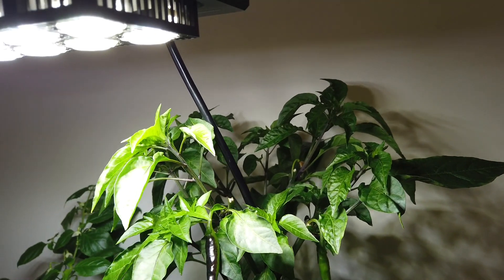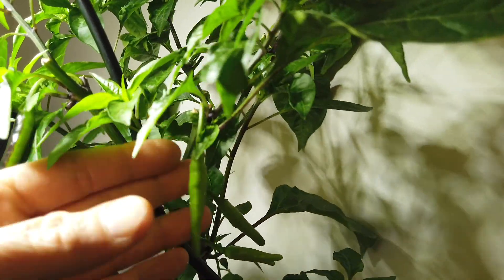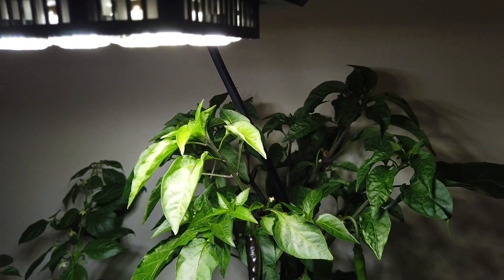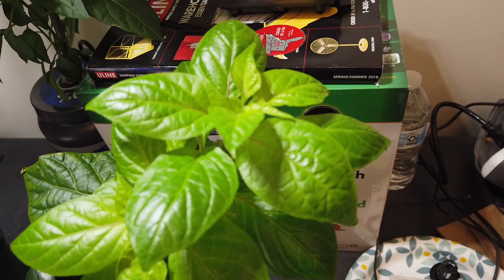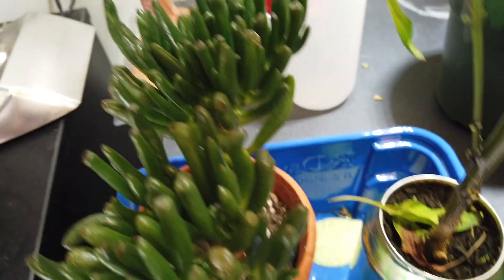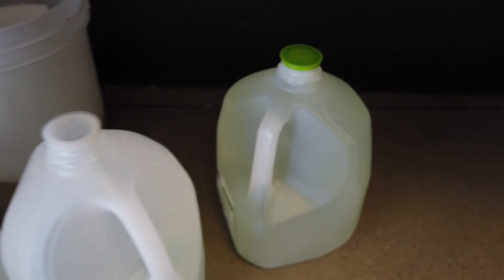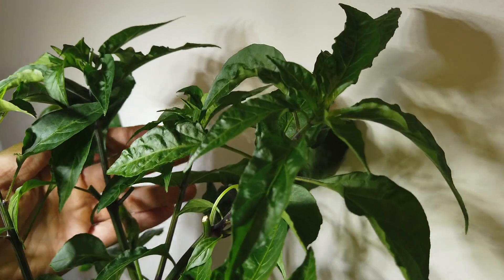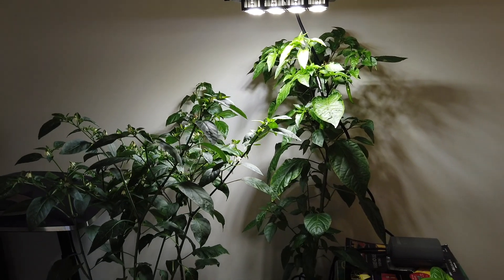Growing a pepper cross under the Sansi LED Floodlight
I'm growing a pepper cross under my Sansi LED Floodlight. I'm growing a Malagueta x Khang Starr White Thai. Both the parent plants were grown under this light also.

Note: Sansi sent me this light for free to evaluate.

Sansi LED Floodlight
Masterblend nutrients
Air pump
Air stones